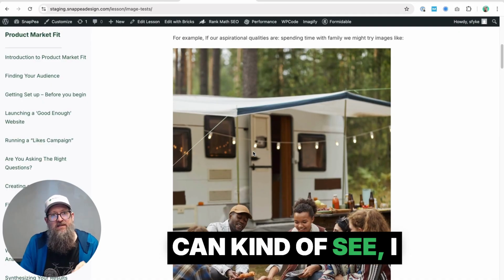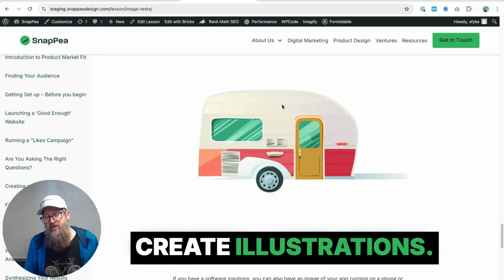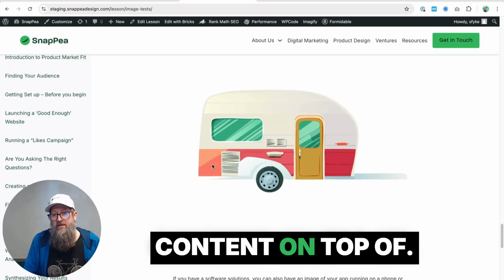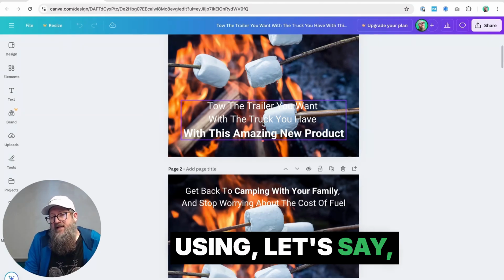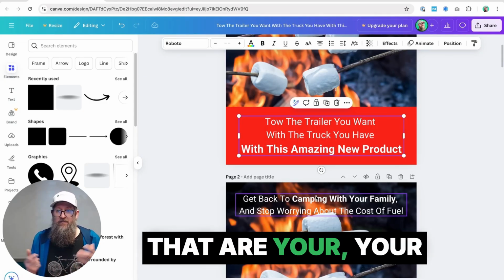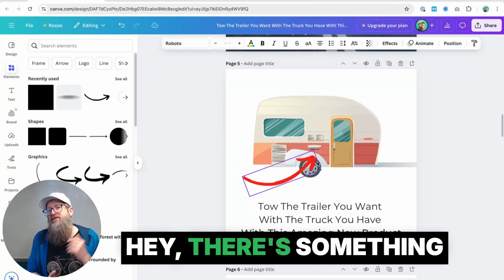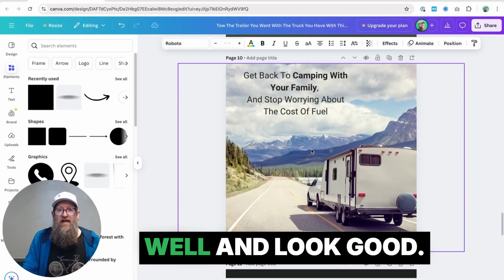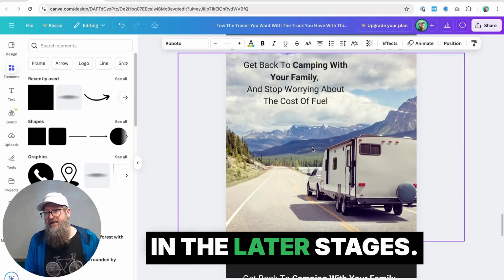Creating Image Ads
🎨 From Headlines to Real Ads: Creating Engaging, Testable Visuals
You’ve proven your headlines work—click-through rates are high, cost per click is low. Now it’s time to level up. In this video, We walk you through the next step: creating visually appealing ads that combine high-performing messaging with engaging imagery.

This step transforms your initial rough tests into real ad creatives—ones you’ll not only test now but also use later in your marketing campaigns.

🔍 What You’ll Learn in This Video:
- How to combine your best-performing headlines with compelling images
- Tips for choosing aspirational, product-focused, or intriguing imagery
- How to set up Canva (or any tool) for 1080x1080 ads
- The secret of the “red circle” or “red arrow” technique to grab attention
- Why maintaining proven messaging is critical while testing visuals
- How to incorporate brand elements into your tests
- Tracking early engagement with Google Analytics and Microsoft Clarity
- How to refine your landing page based on ad click-through and bounce behavior

This is where messaging meets visuals. Testing ad designs helps you:
✔️ Identify the best-performing combinations of image and headline
✔️ Validate product interest beyond the headline test
✔️ Gather real-world feedback on your landing page experience
✔️ Refine your brand story and product positioning

It’s about combining proven messaging with imagery that resonates with your audience. Your goal: keep cost per click low, click-through rate high, and engagement strong on your landing page.